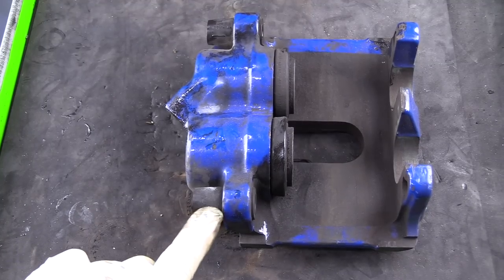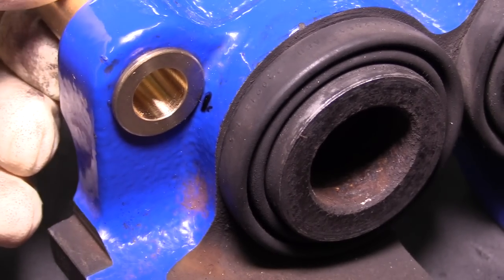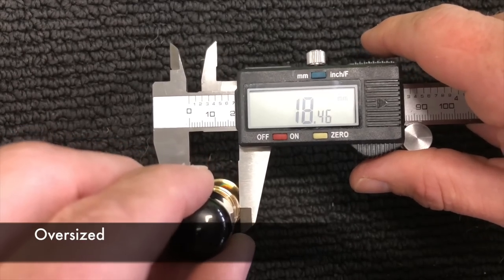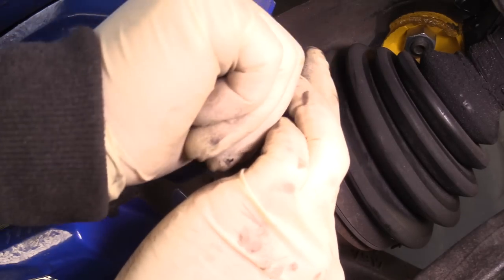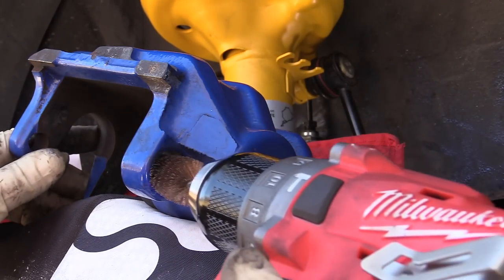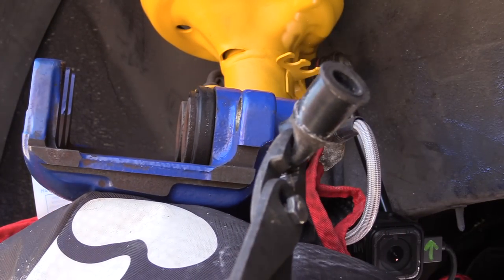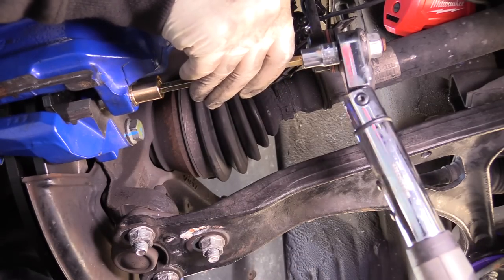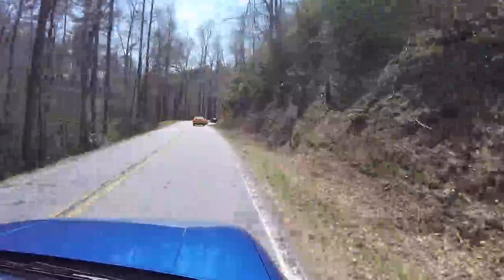Brake Caliper Stiffening Kit ~ How To Install and How it Works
How to install Tyrol Brake stiffening kit on MK4 R32. This Brake Stiffening kit prevents the caliper flex inherent in the stock rubber design. This flex leads to uneven pad wear and rotor deposits under hard usage. Installation of the brake stiffening kit is easy and requires basic hand tools

Caliper Grease ~

Recommended Tools
Jack Stands ~
Floor Jack ~